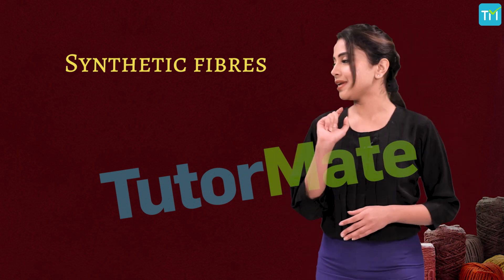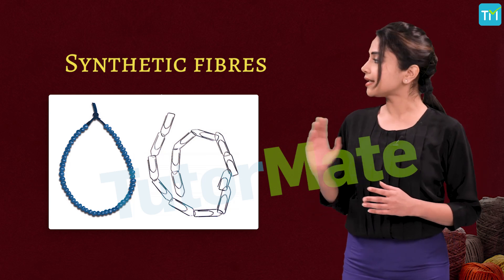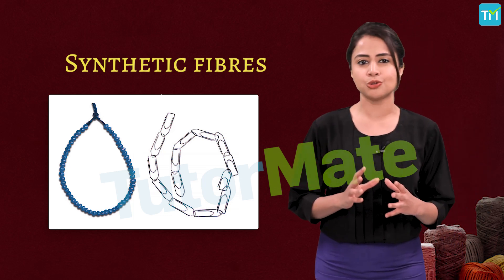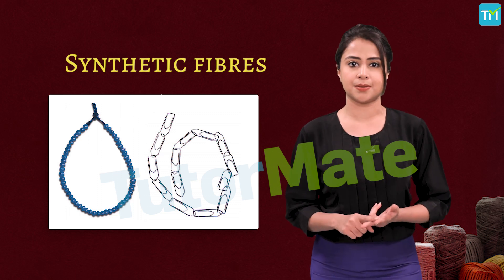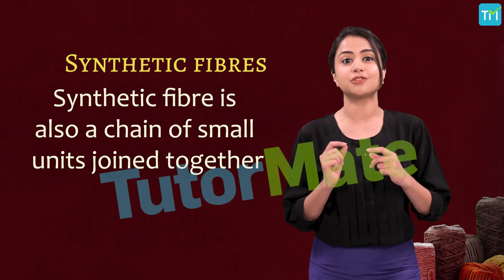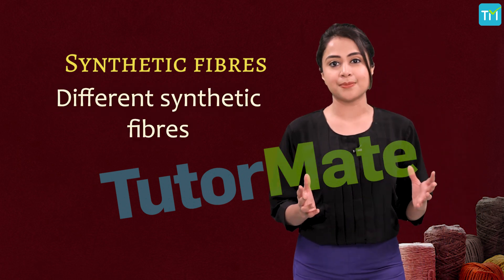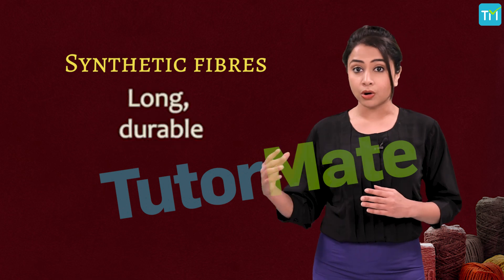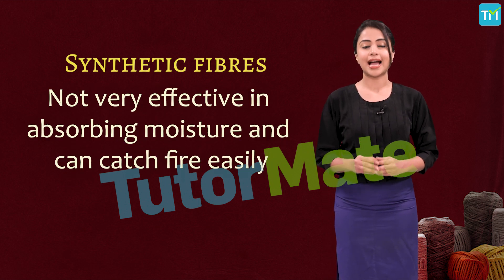Synthetic Fibres And Plastics CBSE Class 8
Chapter 3 – Synthetic Fibres and Plastics: CBSE (NCERT) Class 8 (VIII) Science

This is the video of the third chapter (Chapter 3) of Class 8 Science – Synthetic Fibres and Plastics

The full Tutor Mate video on this chapter elaborates on topics like Fibre, Synthetic Fibre, Types of Synthetic Fibre, Rayon/Artificial Silk, Nylon, Polyester, Acrylic, Petrochemicals, Characteristics of Synthetic Fibre, Plastics, Bakelite, Melamine, Benefits of Plastic, Disposal of Plastics, 5R Principle.

The types of plastics, thermosetting plastics and thermoplastics have also been discussed in the full video. The explanations for this topic are on point and elaborate the chemistry behind each one of these man-made usable.

to learn more about Number Systems and Tutor Mate.